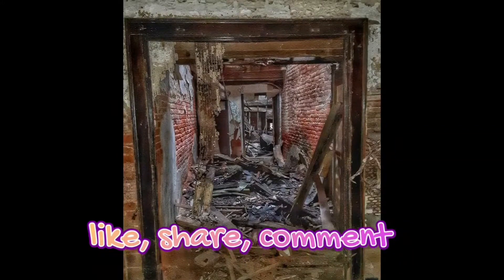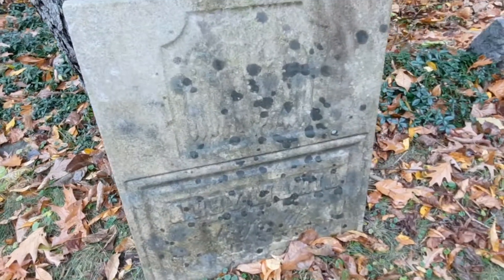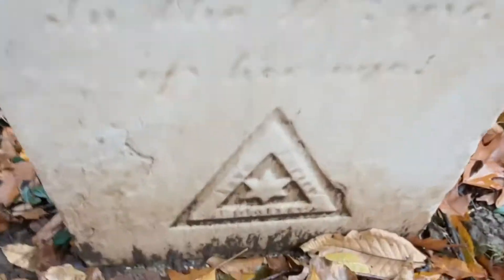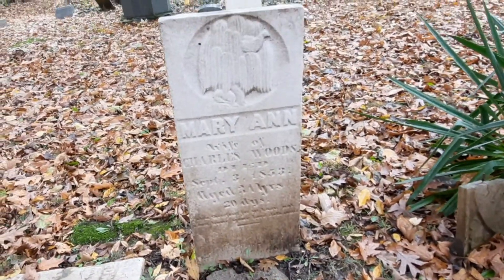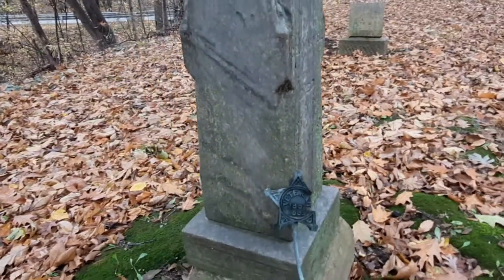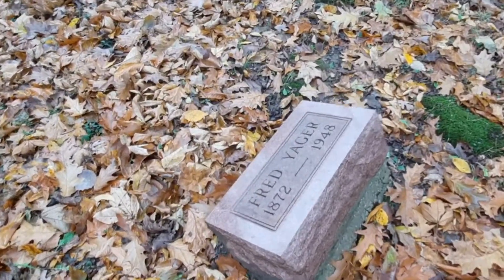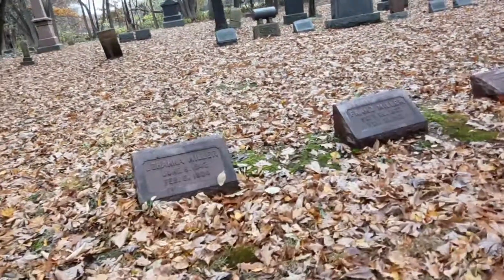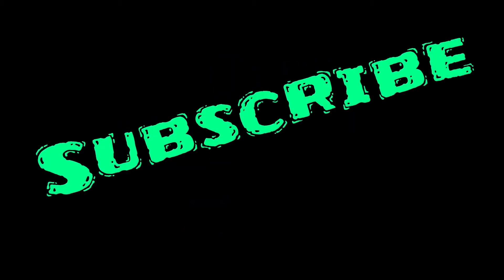Indiana Cemetery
We found a cemetery while heading to a location to explore.  The cemetery looked cool so I went with Stanton's Journey to check it out.

                          Fostoria, Oh. 44830